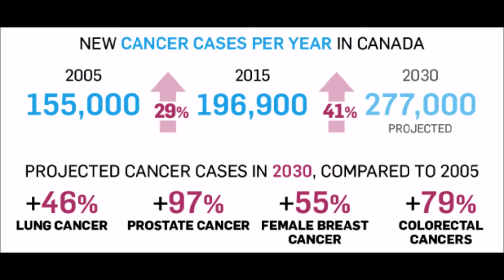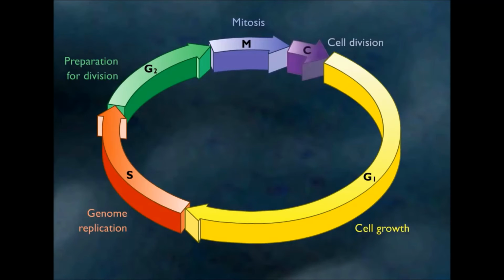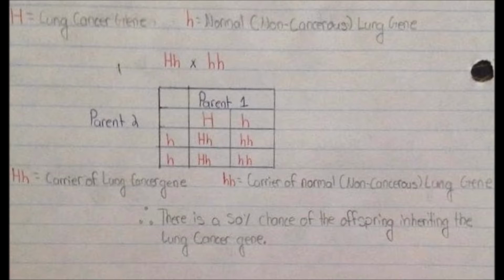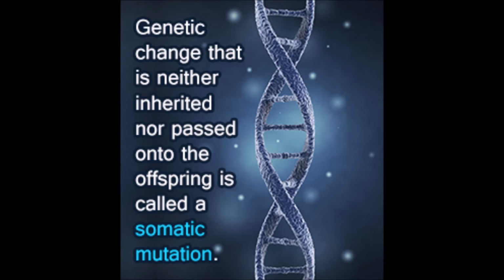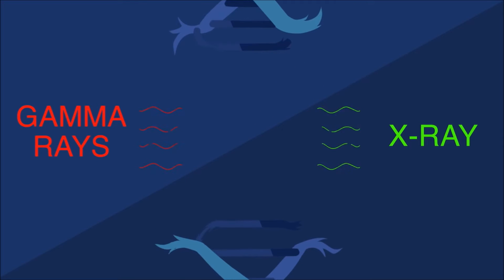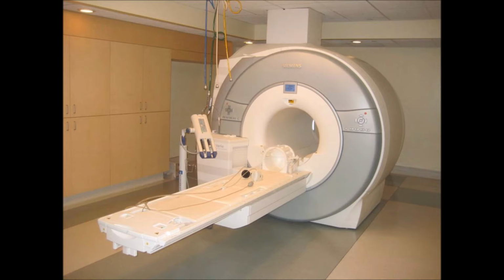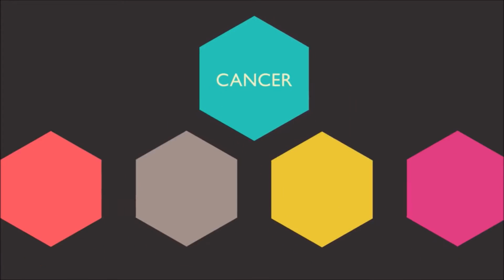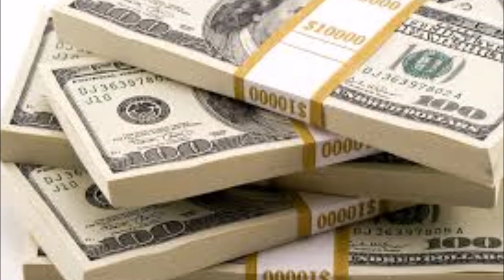Nanotechnology PSA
This is a link to a survey that I would like everybody to fill out for the purpose mentioned in the video.

I do not own or take credit for the pictures, information & videos used within the PSA posted. I give credit to not only the original owners of the pictures, information & videos used in the PSA but also all existing Internet users, Youtube members/users, existing Corporations & Companies like Microsoft & owners of Windows Movie Maker. The google document below, contains my bibliography.